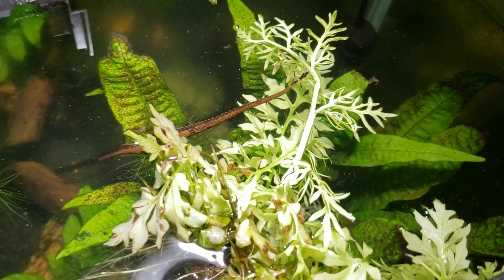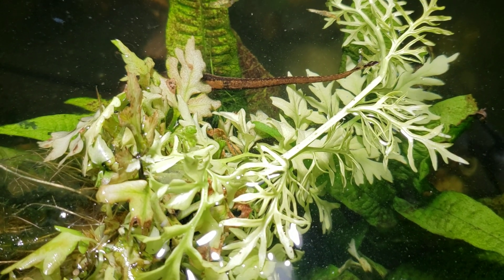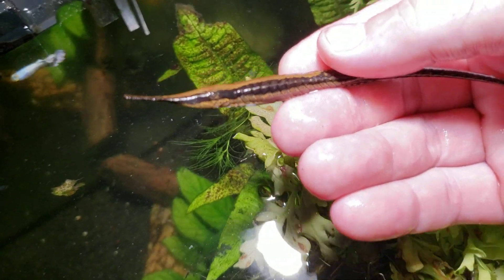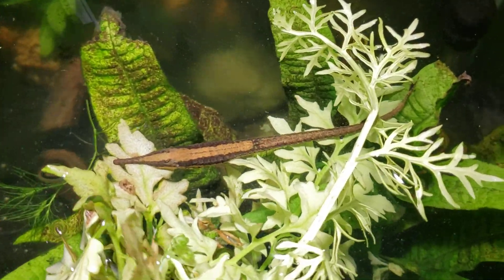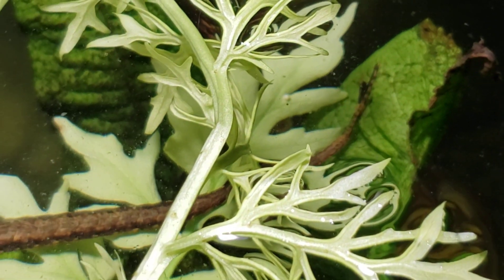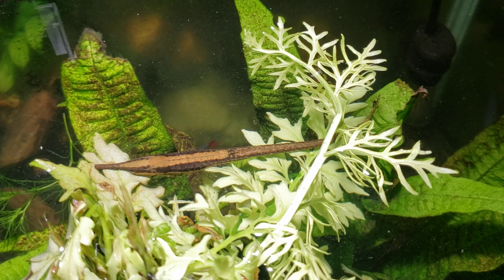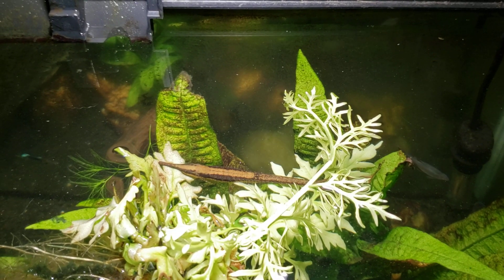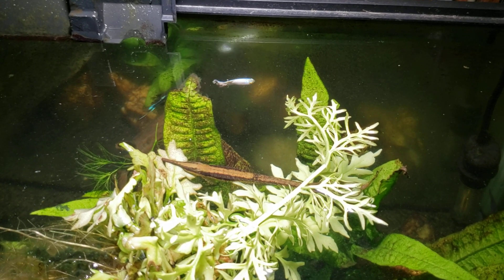Whiptail Catfish aka Twig Catfish (Farlowella spp.)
Here's a look at my Farlowella catfish in my 20 gallon planted aquarium.